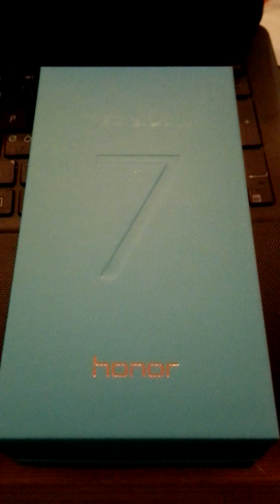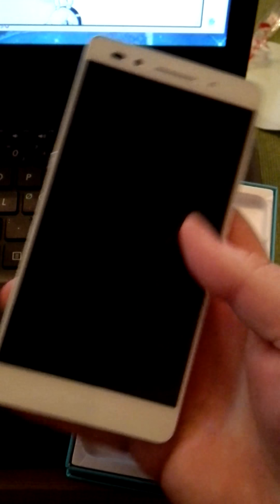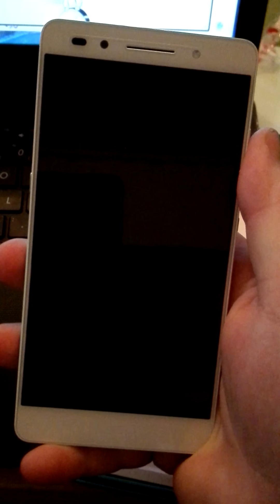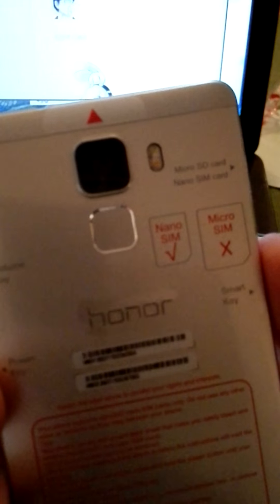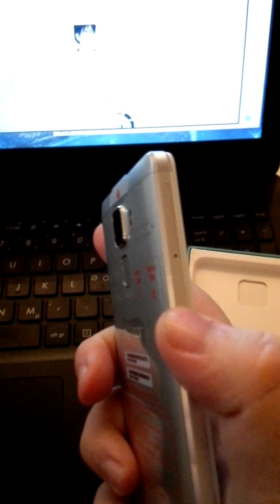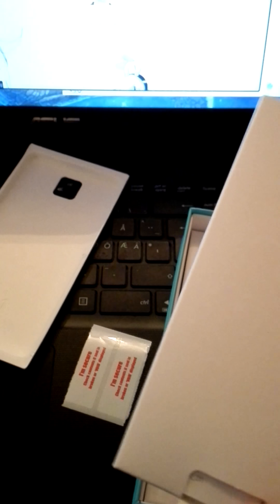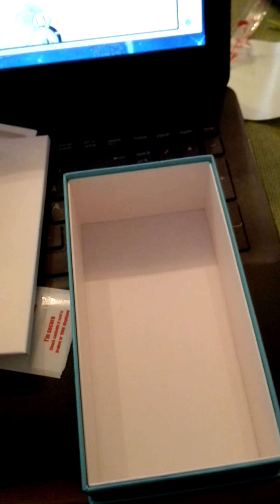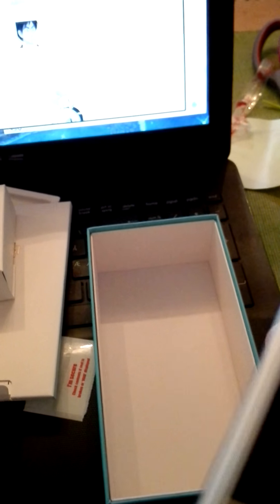Unboxing honor 7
Ubox